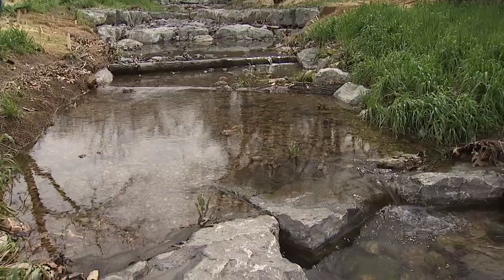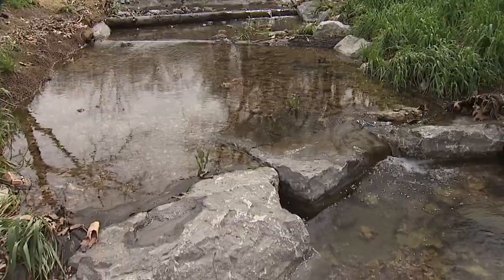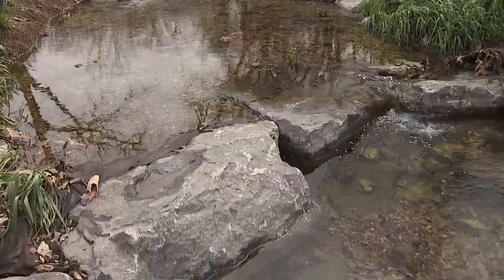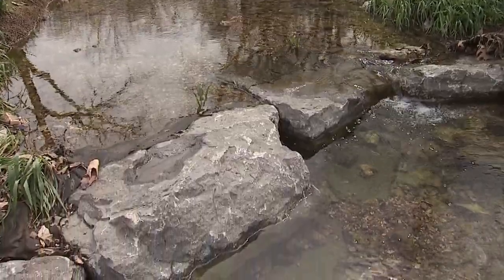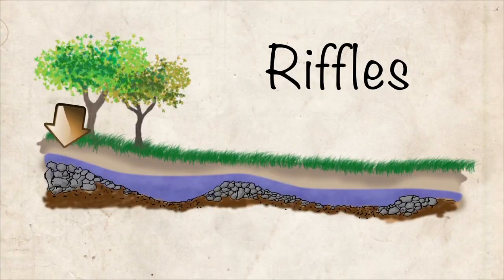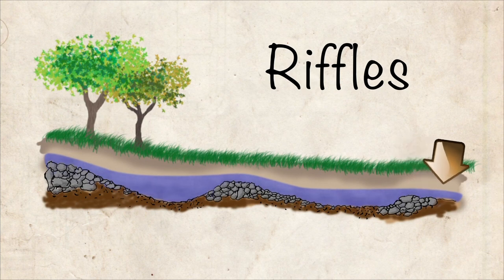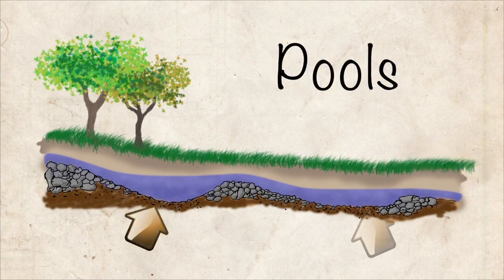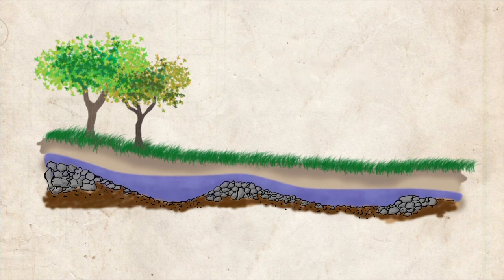Natural Stream Restoration Part I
A natural stream is a flowing body of water that typically originates from springs, rainwater, or melting snow and flows through the landscape. Streams are smaller than rivers and can be found in various ecosystems, from forests to grasslands. They play a crucial role in local ecosystems by providing habitat for wildlife, supporting plant growth, and contributing to the water cycle. Streams often meander through valleys, creating picturesque scenery and offering opportunities for activities like fishing, hiking, and nature observation.